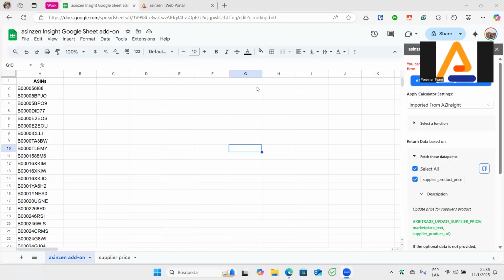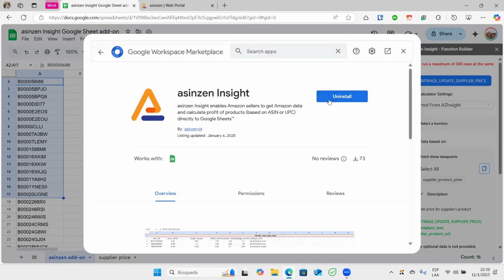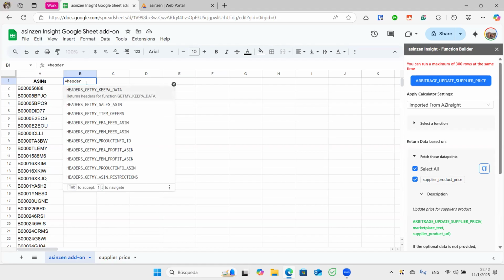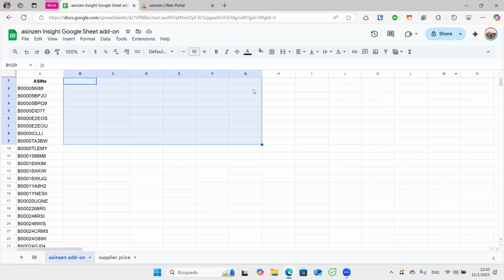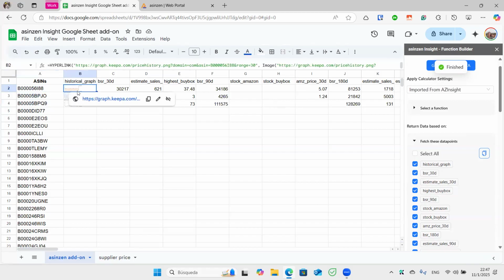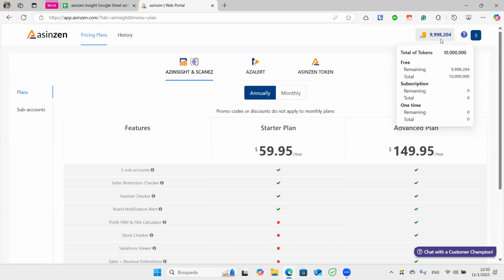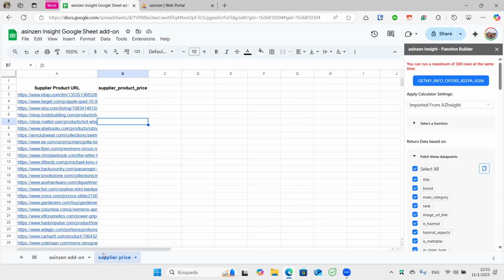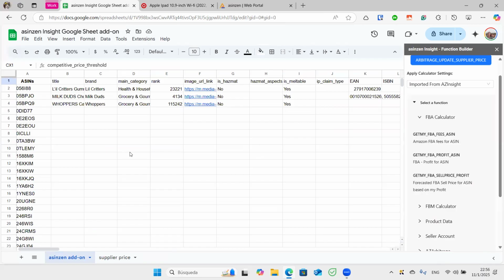Webinar: asinzen Insight, functions, and asinzen tokens